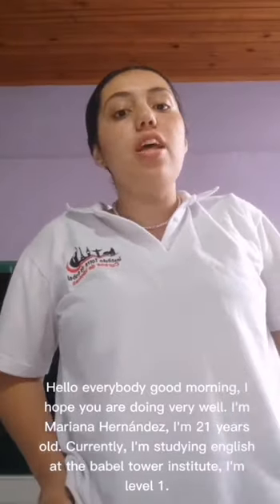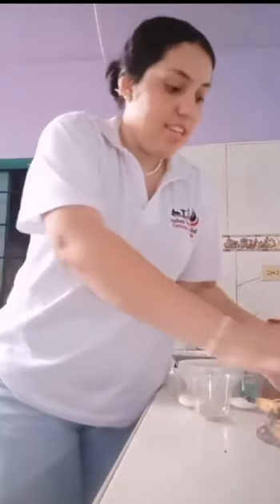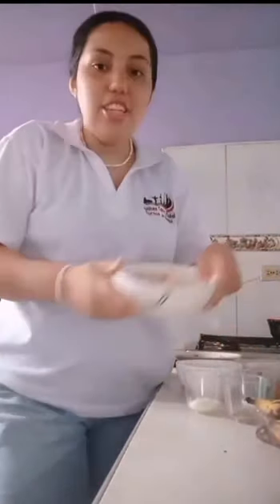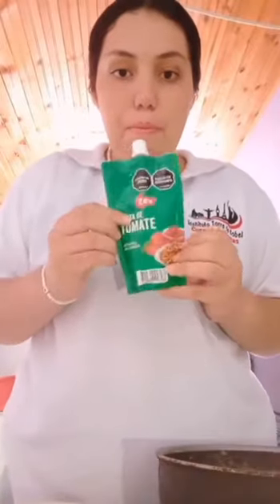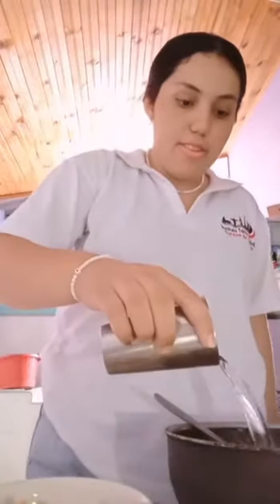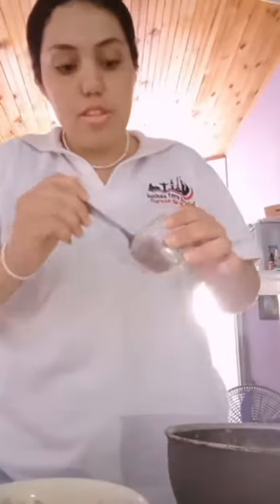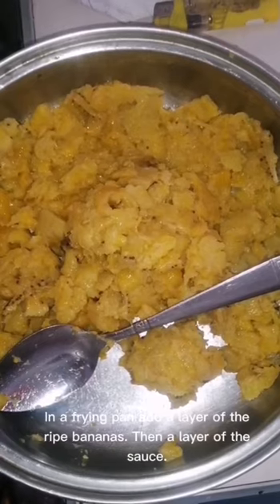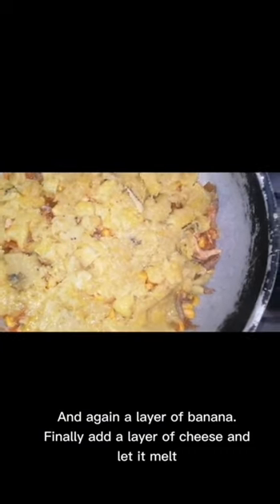Patacón relleno by Mariana Hernández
Receta en inglés para preparar el mejor patacón relleno.

Nuestra estudiante Mariana Hernández nos enseña en este espectacular video la receta:

Aquí verás
los ingredientes 🍗🍲
Y el paso a paso 🧾
Para preparar esta comida Colombiana